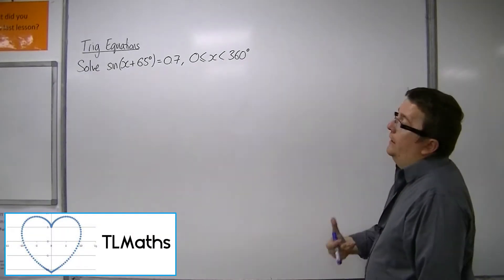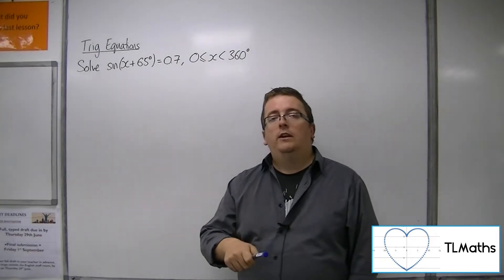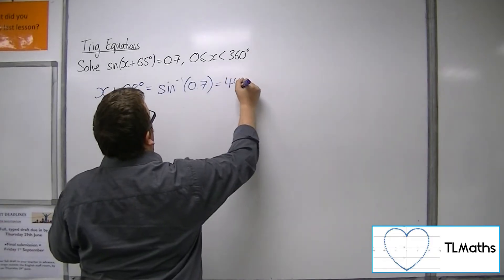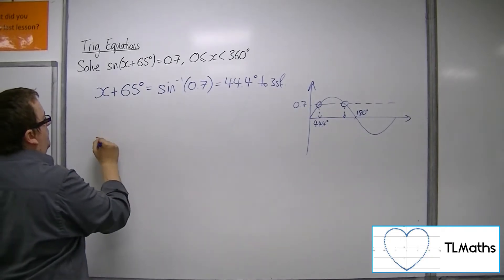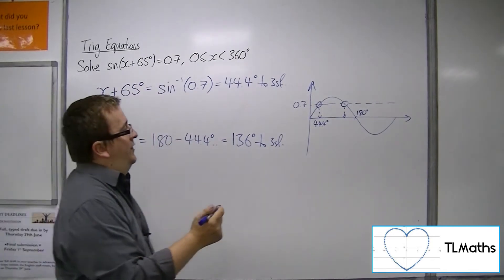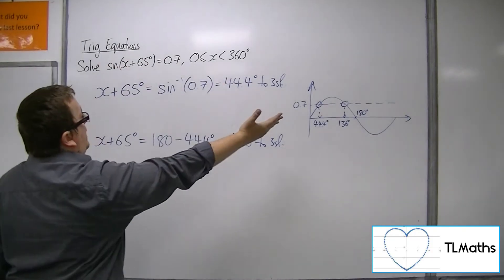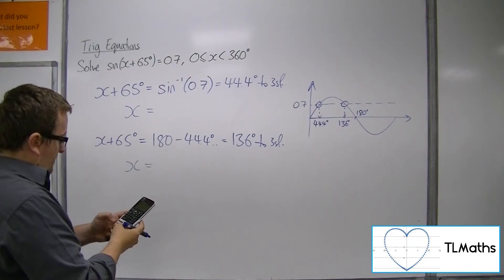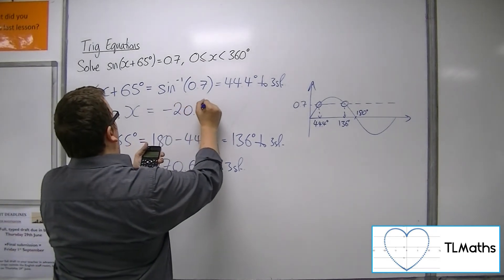A-Level Maths: E7-21 [Trig Equations: Solve sin(x + 65) = 0.7 between 0 and 360 degrees]